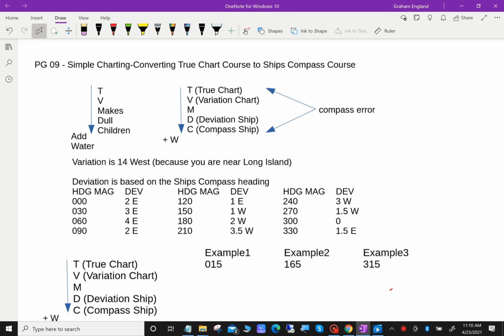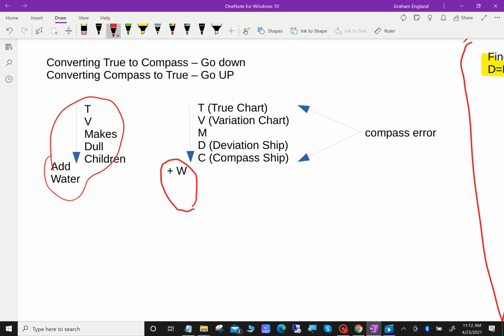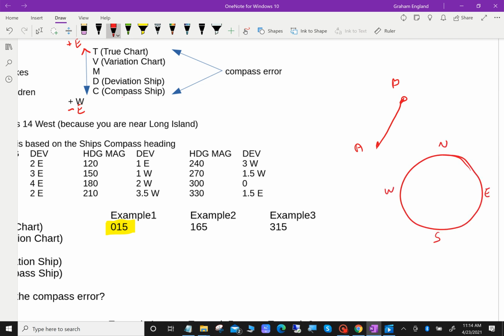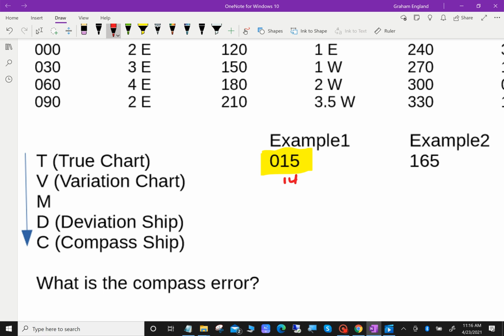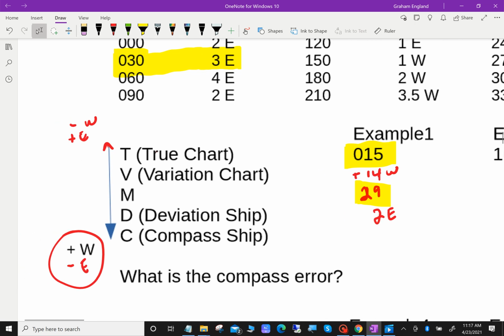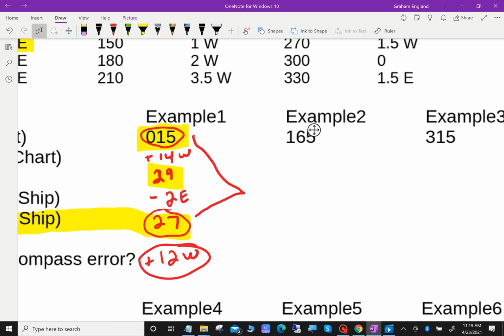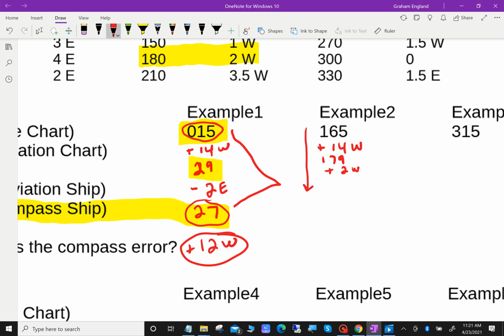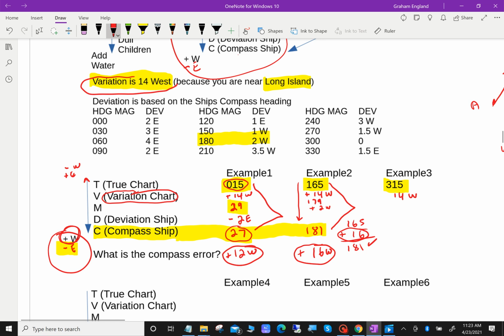CaptainGraham Charting09 Converting True to Compass